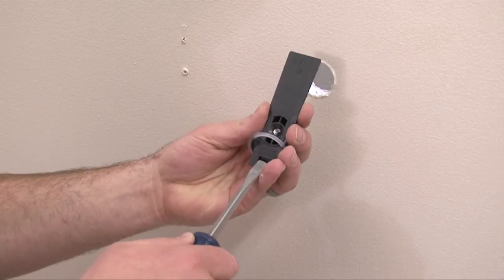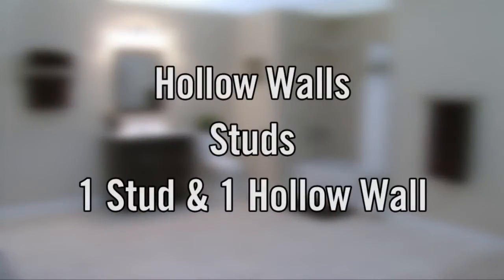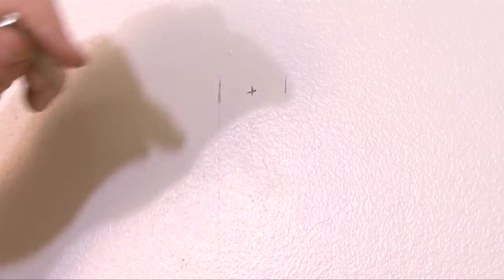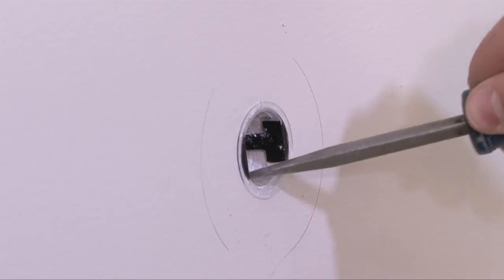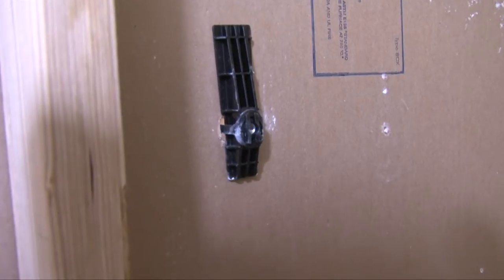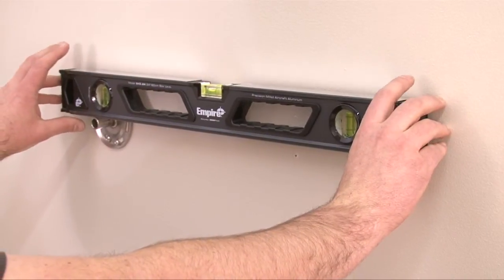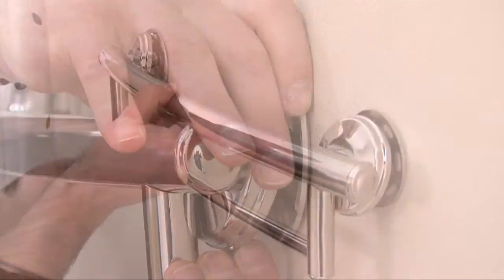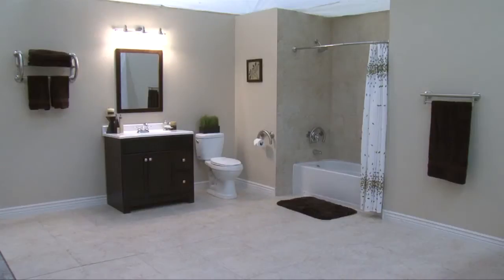Grabcessories Installation Livewell)